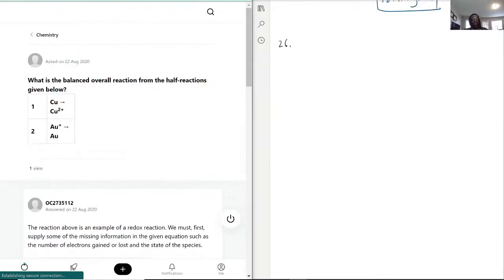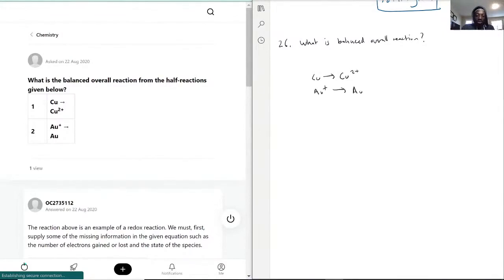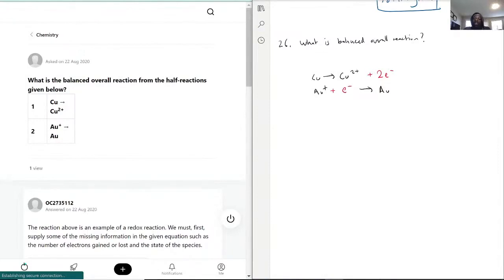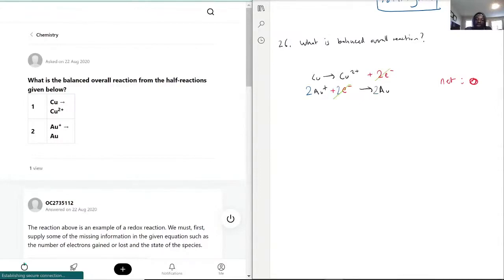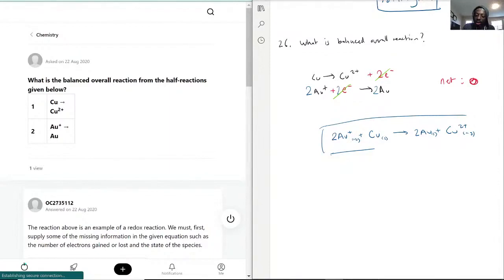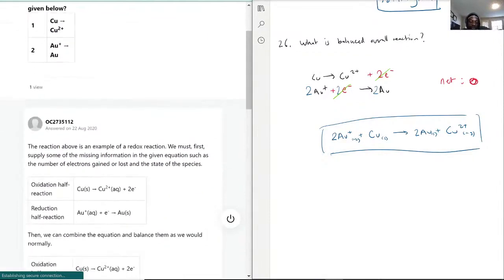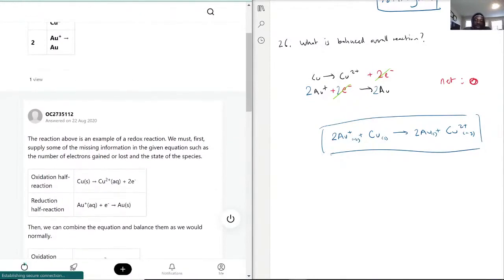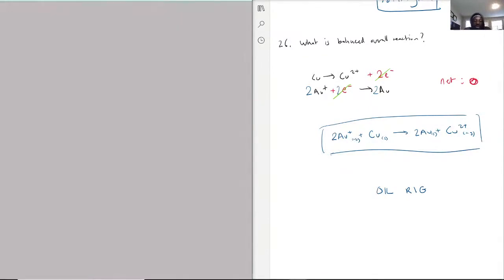What is the balanced overall reaction from the half-reactions given below? 1 Cu → Cu2+